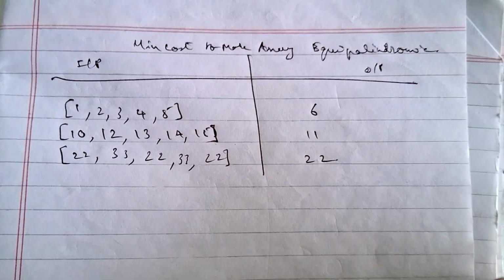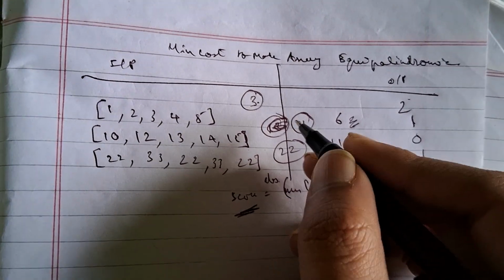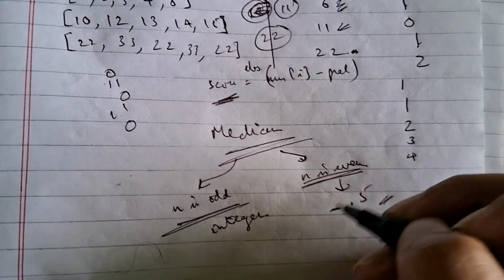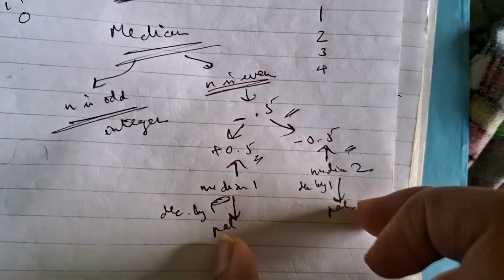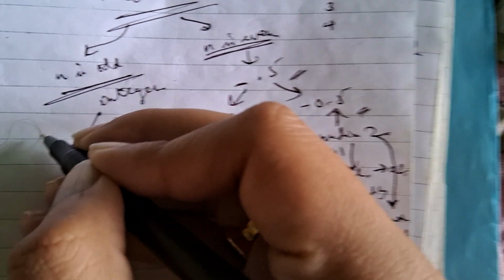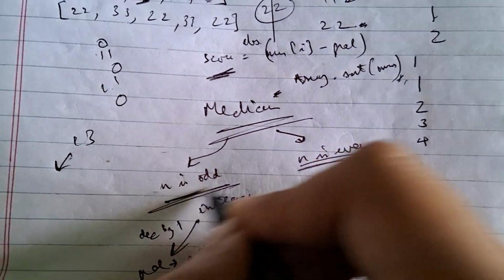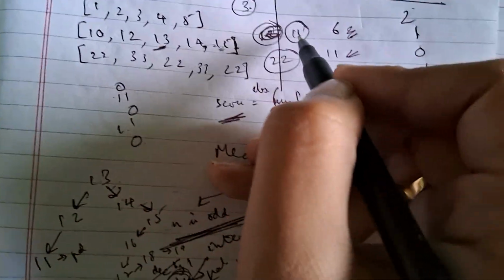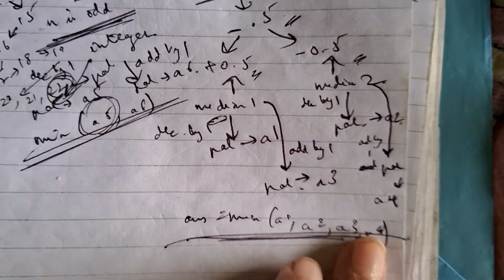Minimum Cost to Make Array Equalindromic - LEETCODE WEEKLY CONTEST 376